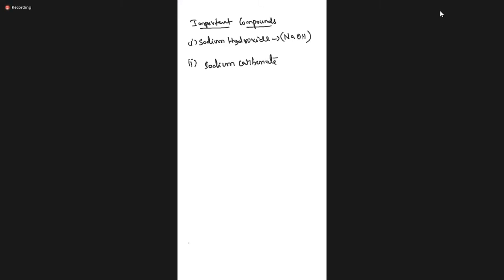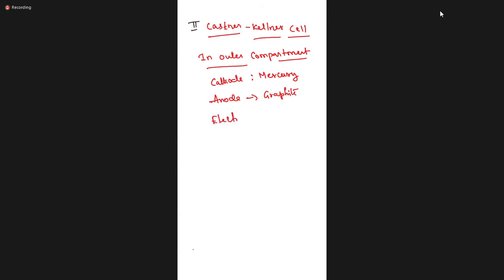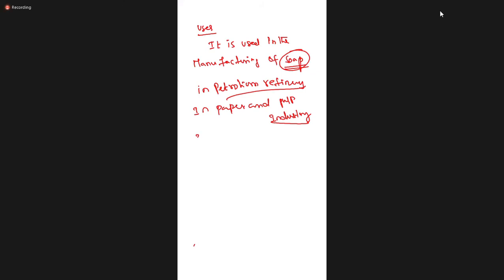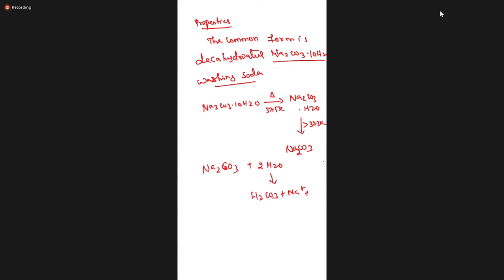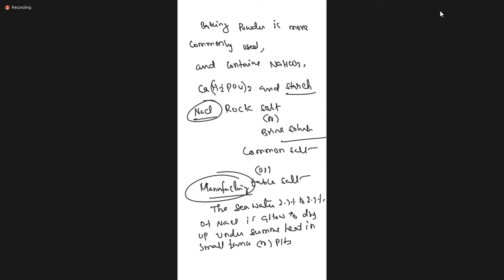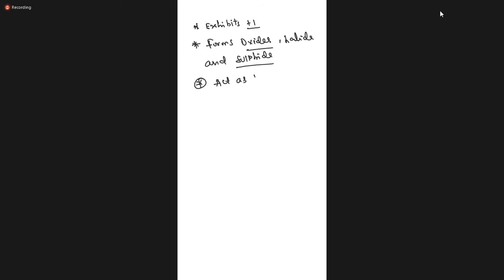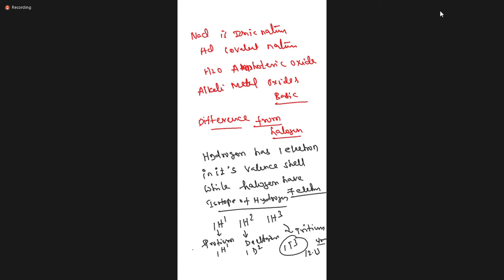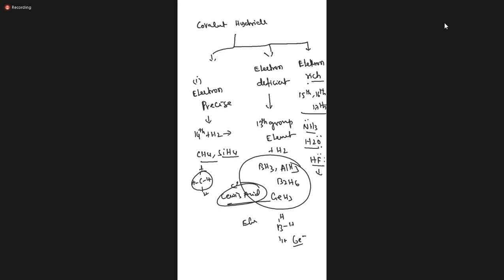Chemistry Hydrogen And Its Compounds|SUNDAY| 24/1/21